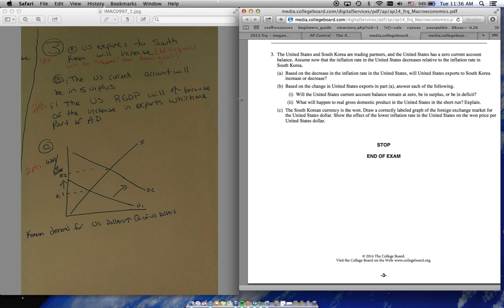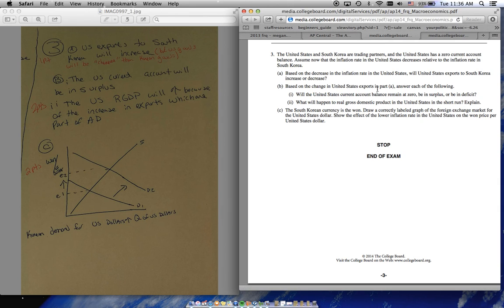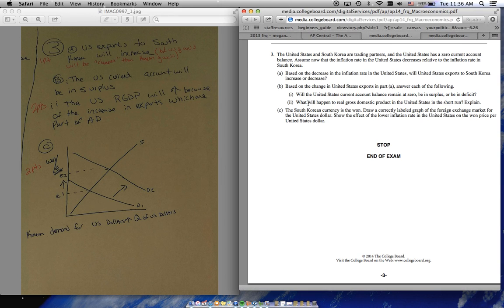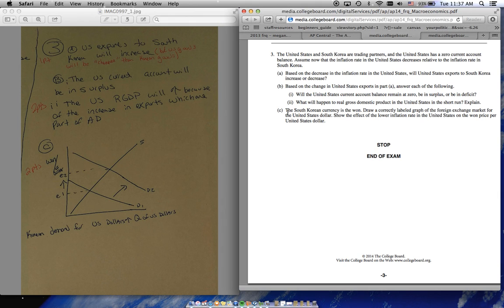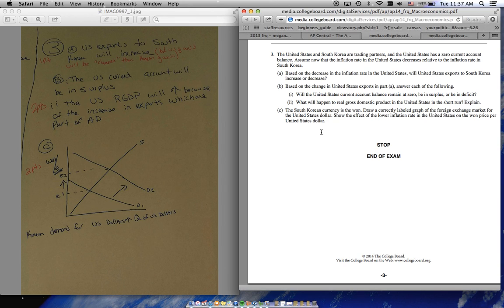2014- AP Macro FRQ 3-Trade